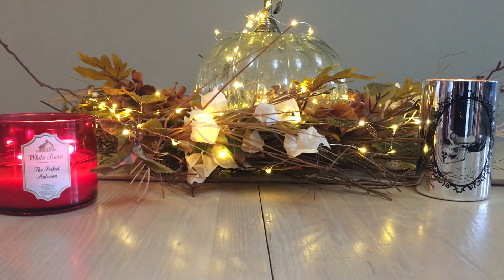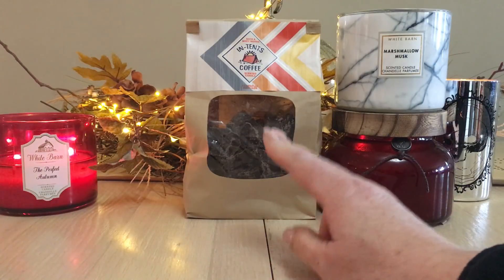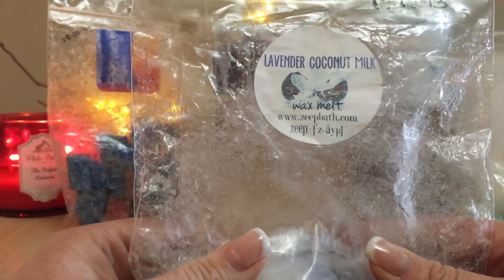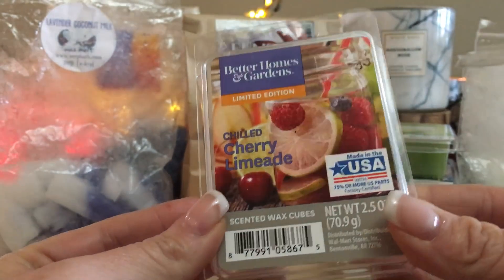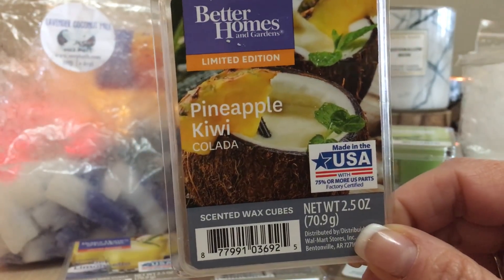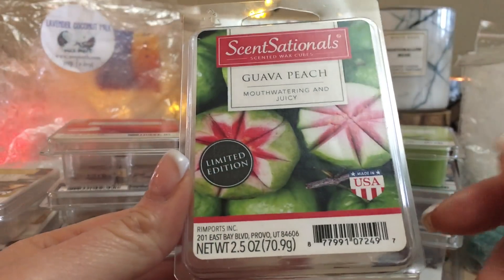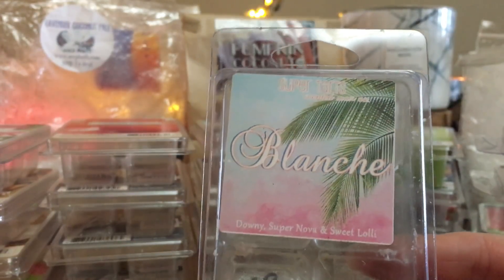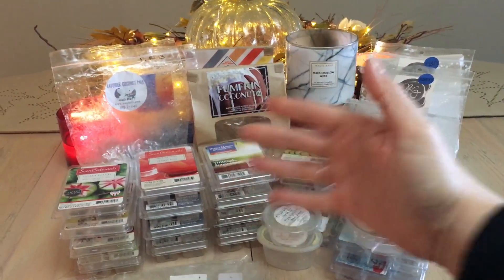What I Melted September 16th~30th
Hello everyone! This is what  "I've melted"  the second half of September, 2018.

Zeep:
Save 20%!!! Yay!!!

Mandala Melts